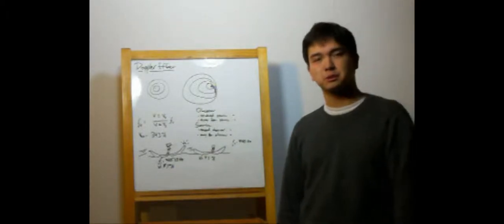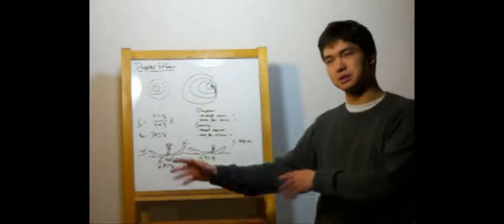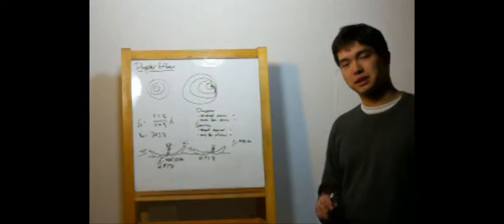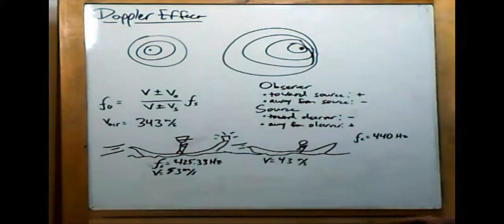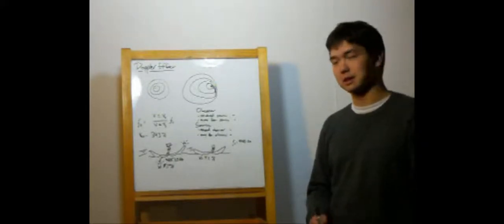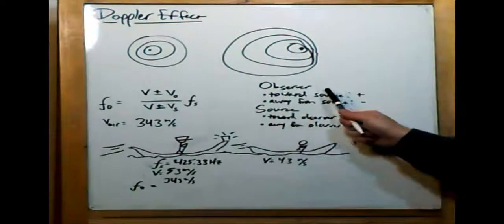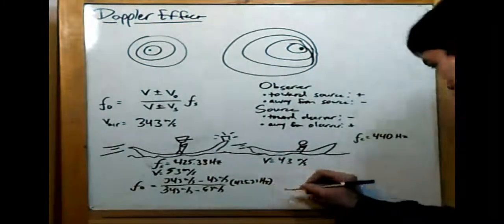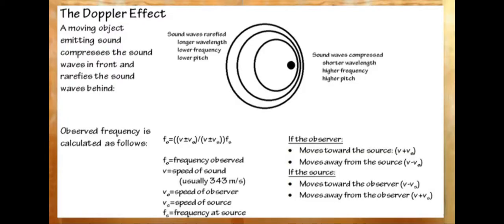27 - The Doppler Effect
High speed gondola chase? Oh yes.